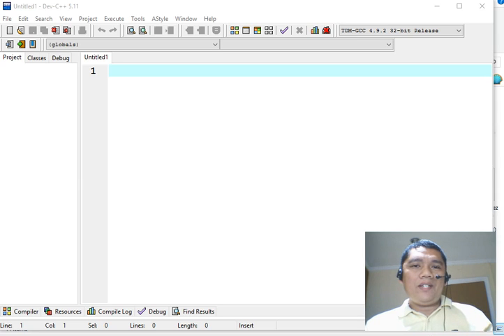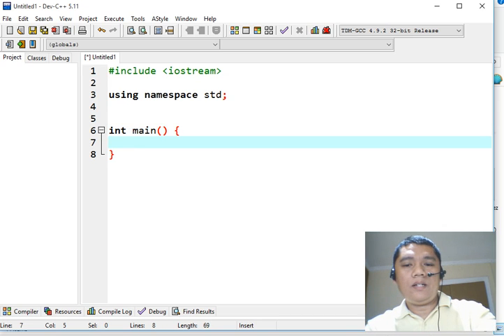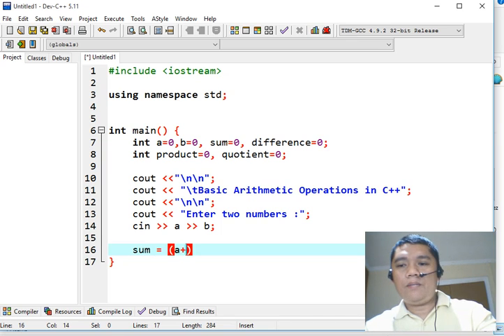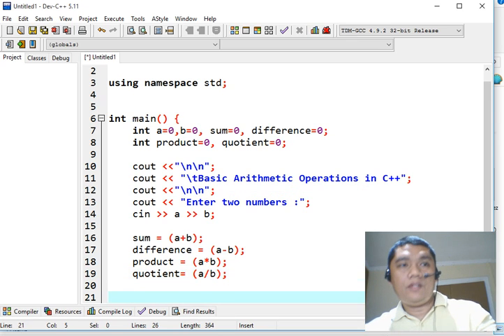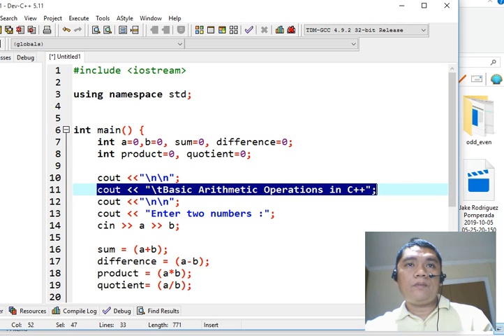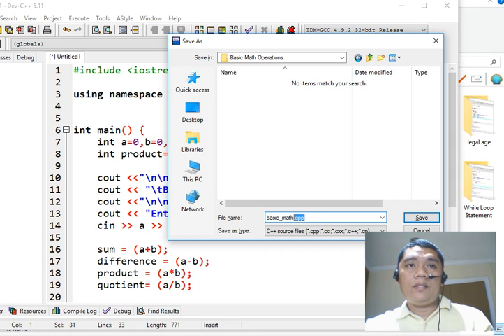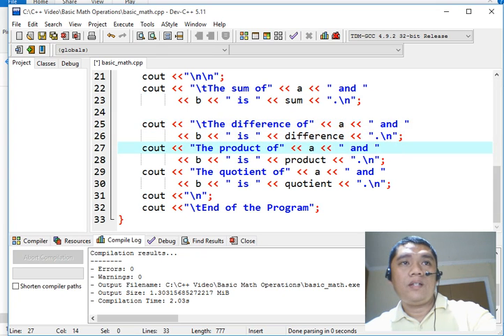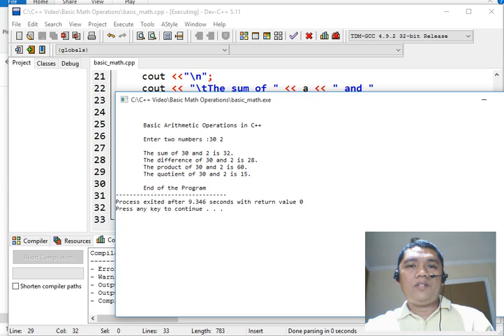Basic Arithmetic Operations in C++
In this video tutorial I will discuss and demonstrate how to write a program using C++ as my programming language to ask the user to give two numbers and then the program
will perform basic arithmetic operations such as addition, subtration, multiplication and division.

I am currently accepting programming work, IT projects, school and  business software application development, programming projects, thesis and capstone projects,

Here in Bacolod I also accepting computer repair, networking and Arduino Project development at a very affordable price.